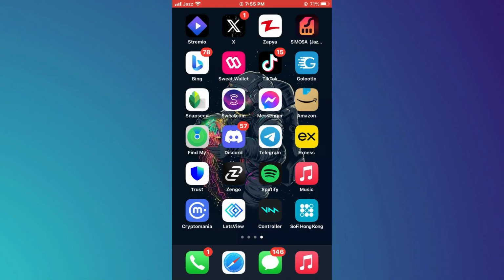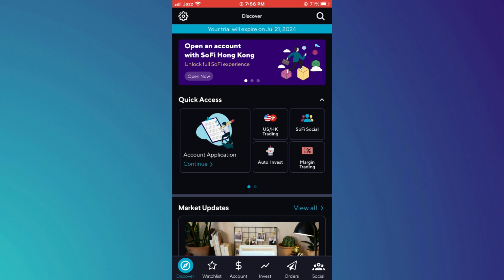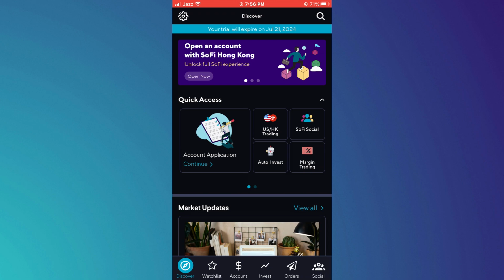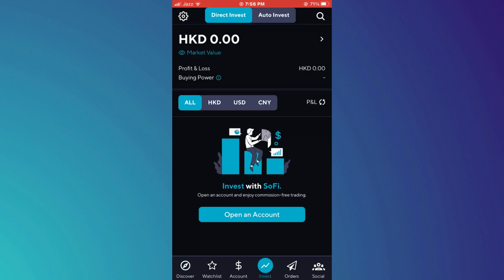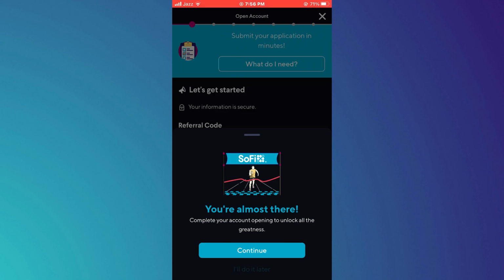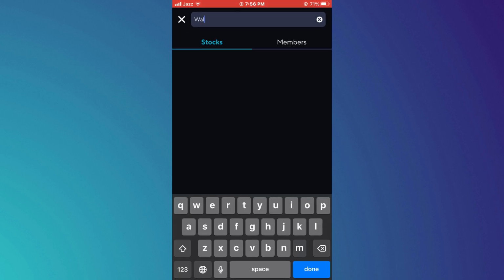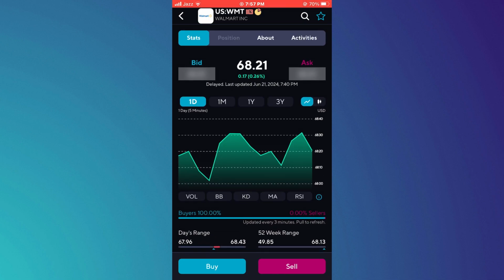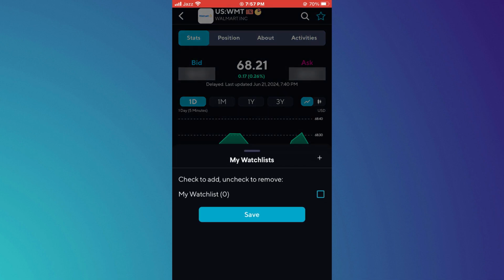How To Use SoFi Bank App for Beginners - Easy Guide 2024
New to the SoFi Bank app and want to make the most of its features? In this beginner-friendly guide, I'll walk you through everything you need to know to navigate and utilize the SoFi Bank app effectively. Follow along with these simple steps to manage your finances with ease!